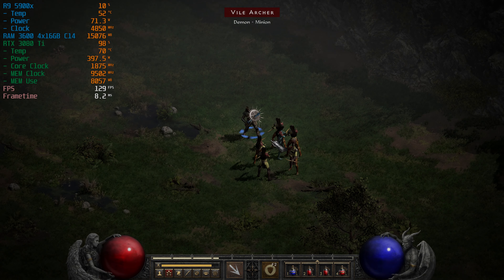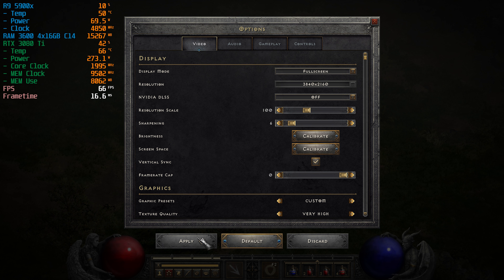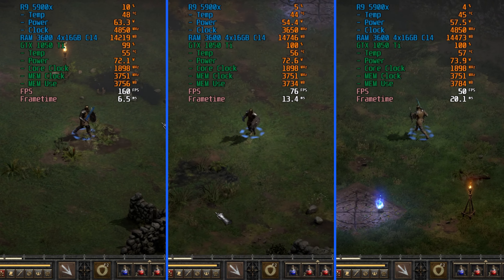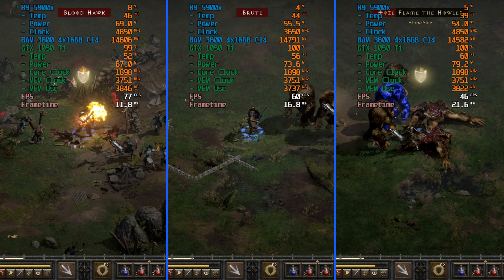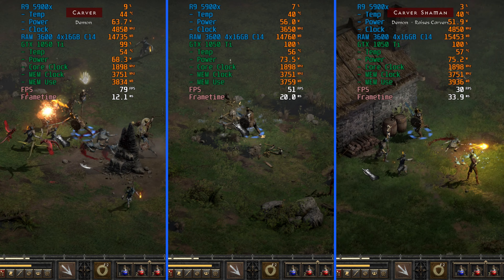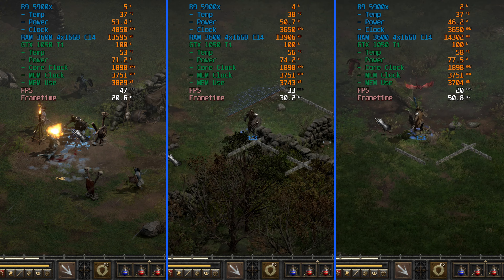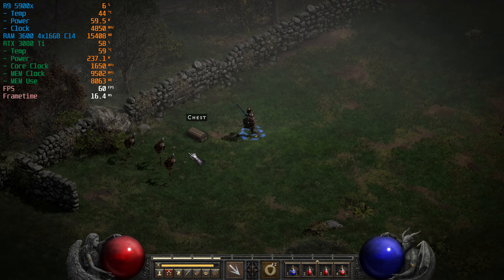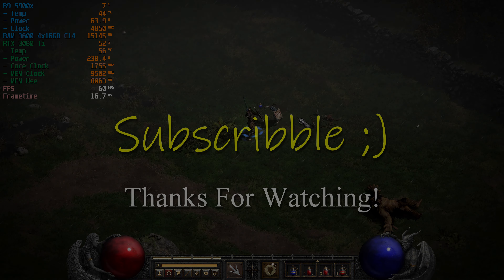Diablo 2 Resurrected - GTX 1050 Ti - 720p to 4K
Eyy, today we're taking a look at performance in Diablo 2 Resurrected on the classic entry level GTX 1050 Ti GPU! This power sipping mini-lith surprised me with how well it performed at lower resolutions in Diablo 2. I may have to test it out in a few more modern games!

I forgot to bring it up in the video, the GTX 1050 Ti IS Overclocked :
113% - Power Limit - Max the GPU is capable of
+125 - Core
+250 - Vram

The extra power limit didn't seem to make any difference here, but the overclock was as far as I was able to puss the GPU.

How well did you expect the 1050 Ti to perform? Did it meet or exceed your expectations, or did it not even come close?

Timestamps

00:00 Eyy!
00:10 How we'll test & 3080 Ti footage
00:28 Settings for this test
01:01 Quick note on randomness
01:25 1280 x 720 (720p)
02:20 1366 x 768 (768p)
03:10 1600 x 900 (900p)
04:05 1920 x 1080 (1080p)
05:05 2560 x 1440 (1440p)
06:05 3840 x 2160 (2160p/4K)
06:58 So, can we play D2:R on 1050 Ti?
07:25 I even edited part of this video on 1050 Ti!
07:38 NEED to upgrade? Check out my 3060 Review!
07:56 Need more power? Check out my 3060 Ti Review!
08:19 Outro!

The Specs

GPU       PNY XLR8 GTX 1050 Ti
CASE     Lian-Li 011D